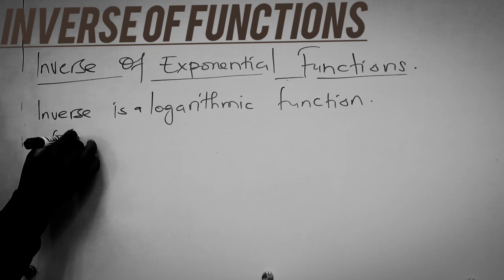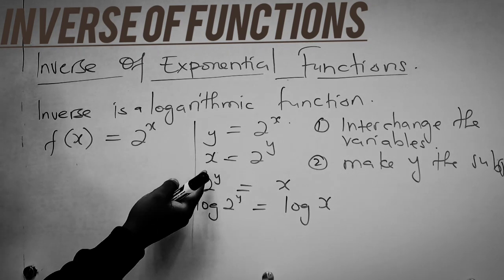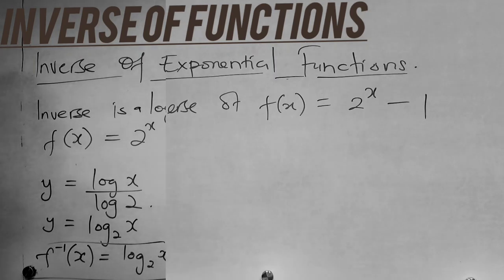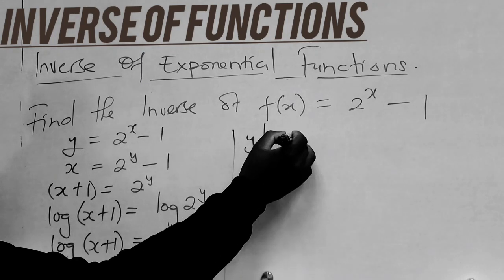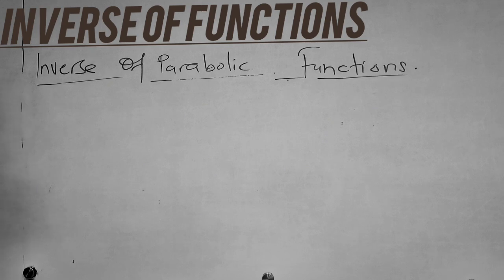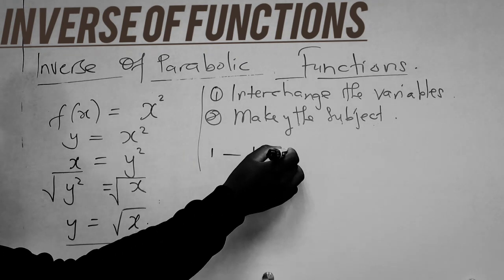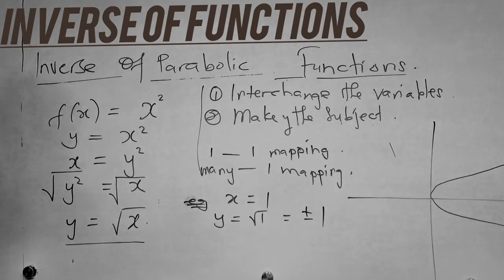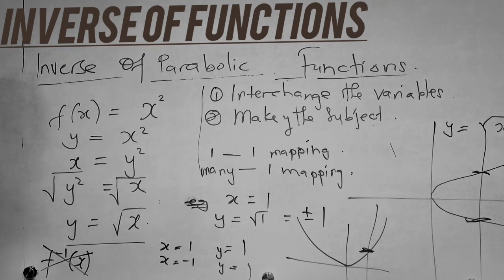Grade 12 Inverse of exponential functions